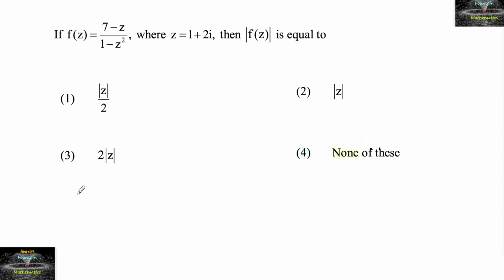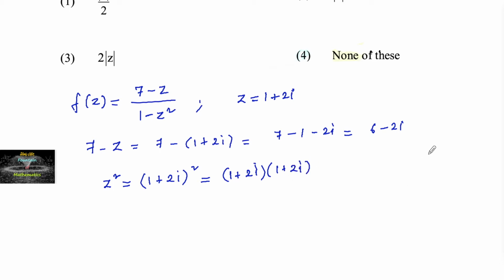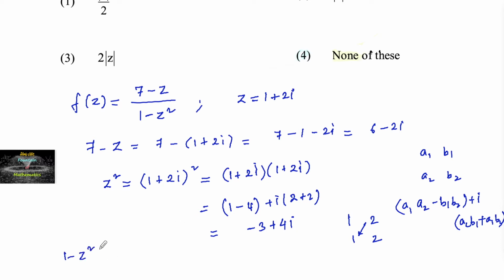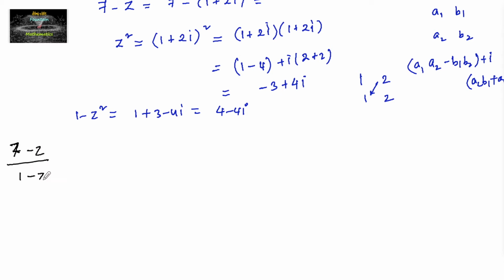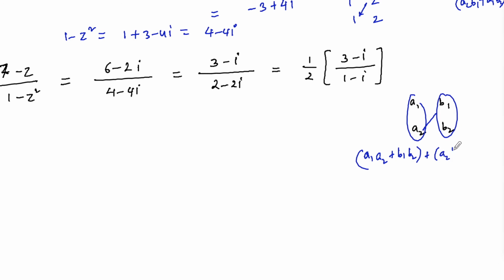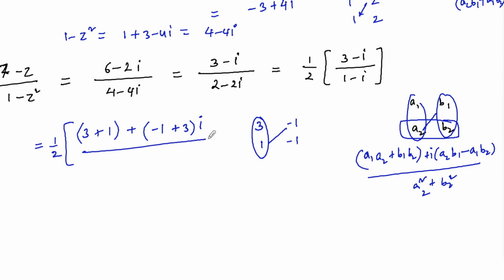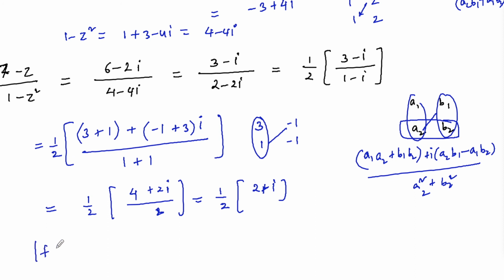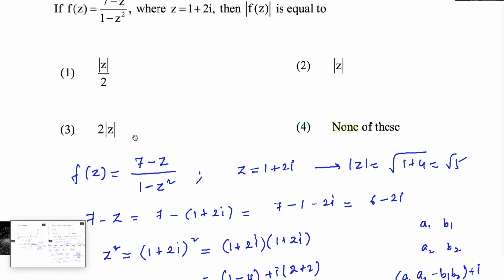If f(z)=7-z/1-Z^2 where z=1+2i, then| is equal to ? Jee test series complex numbers